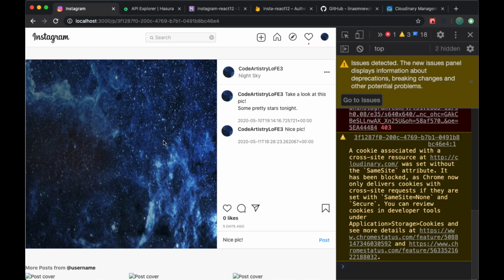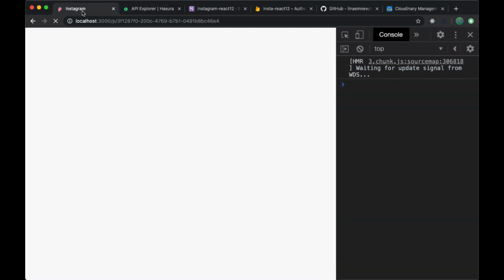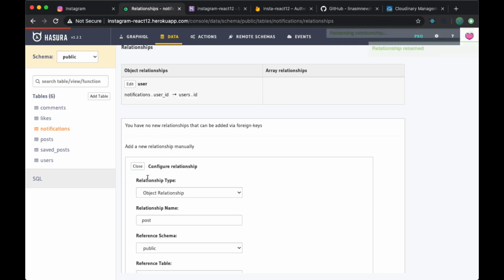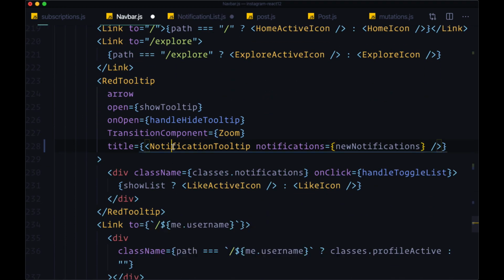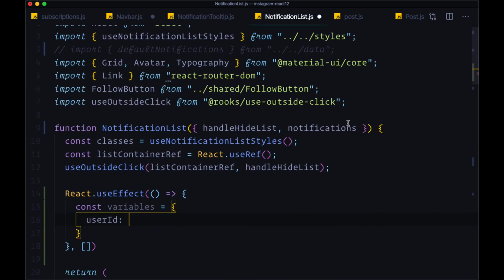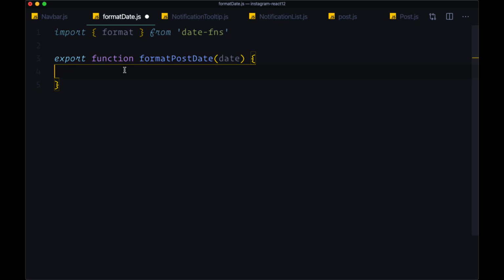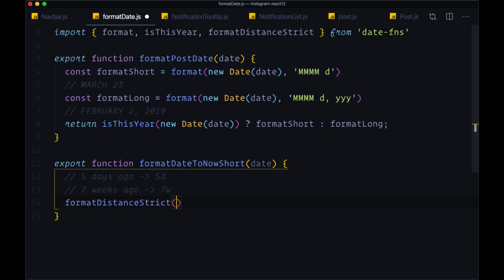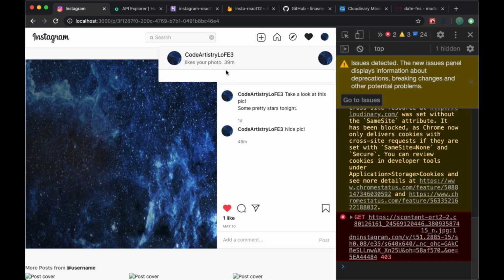026 8 Creating and displaying notifications